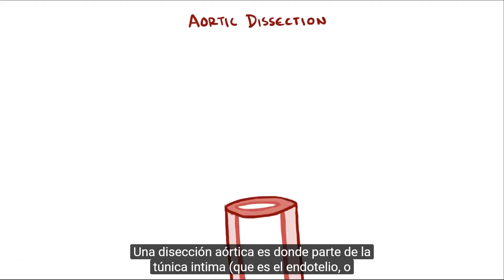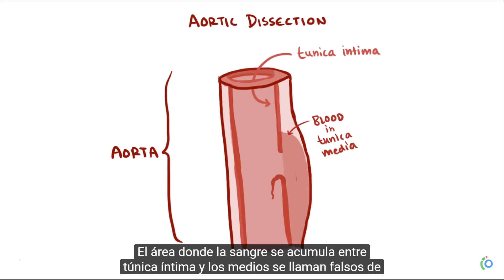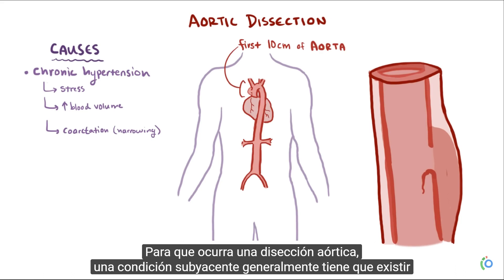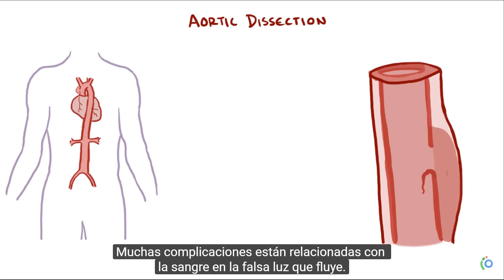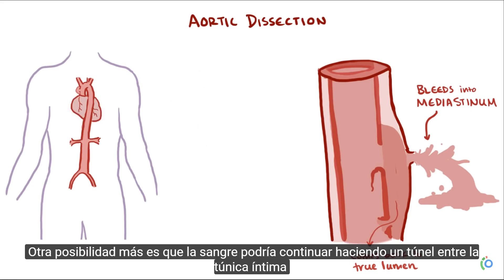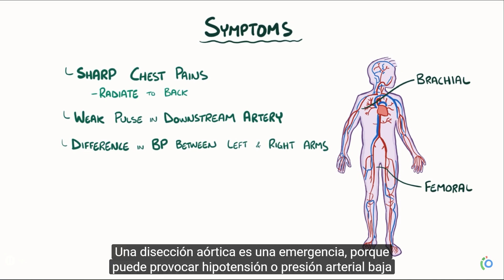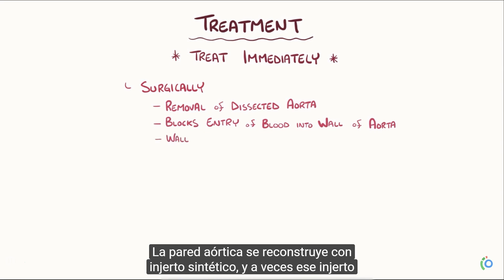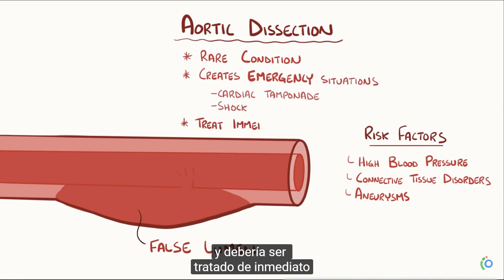Disección Aorta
Aortic dissection spanish subtitled from Osmosis.org amazing channel!